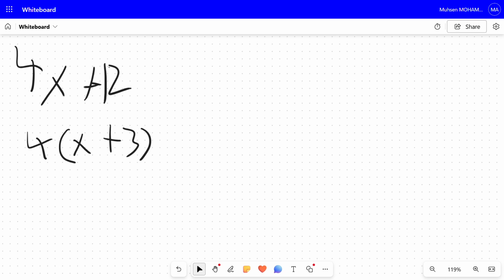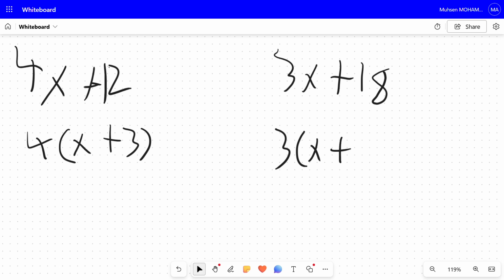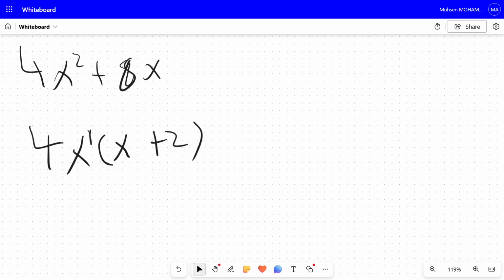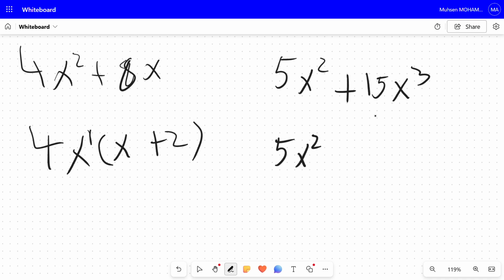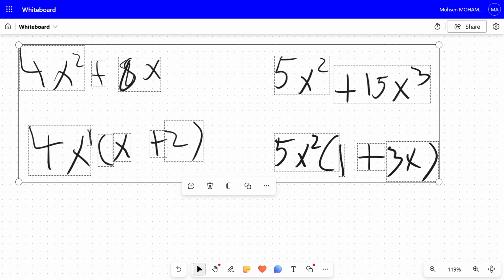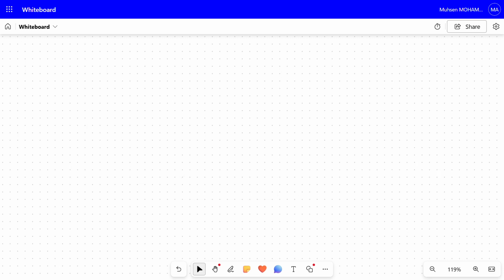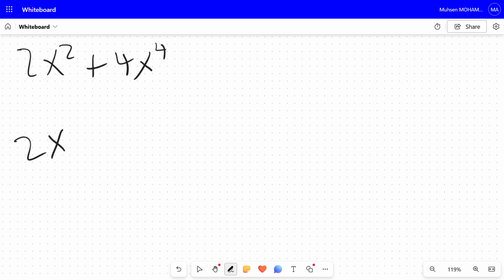factorizition using gcf